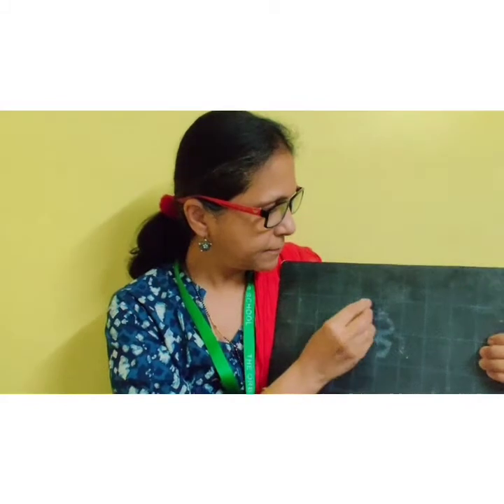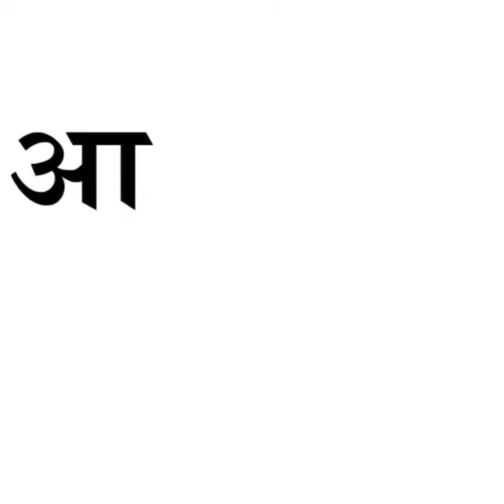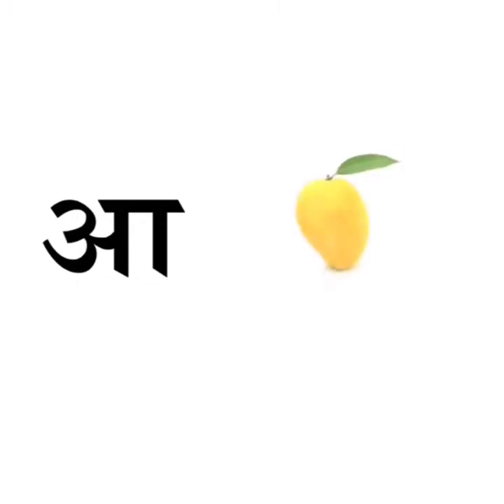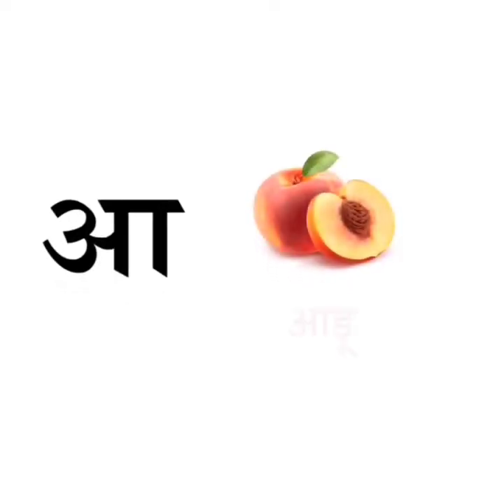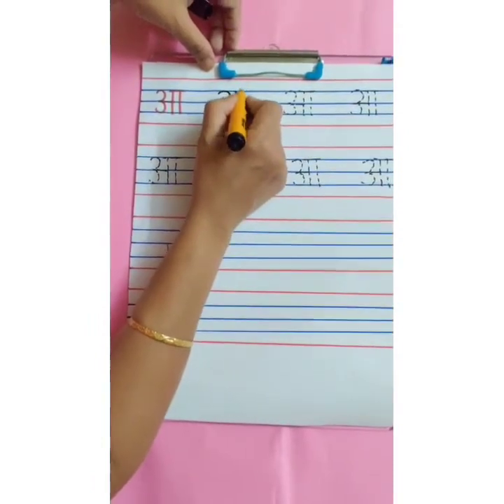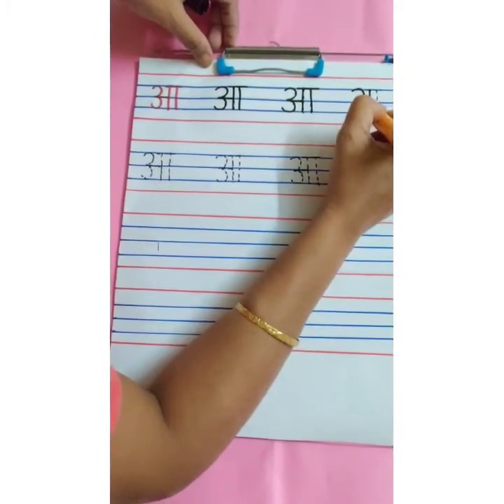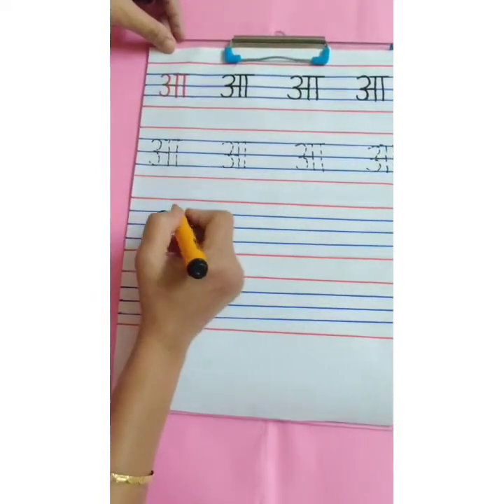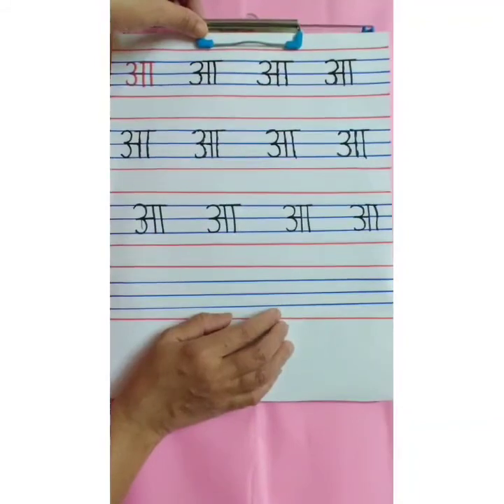The Orbis School - Hindi - Jr KG - Revision of swar आ